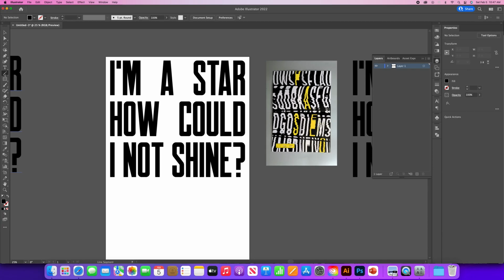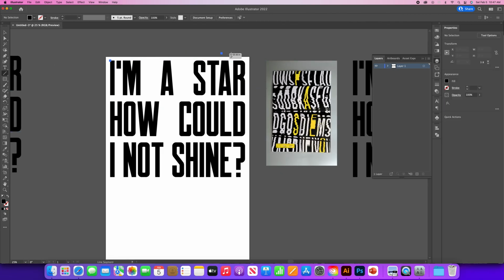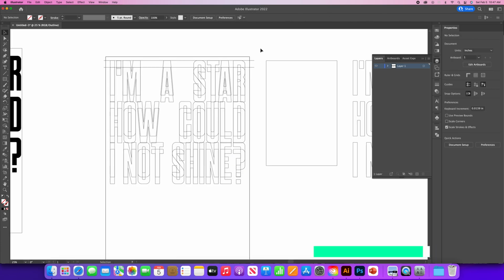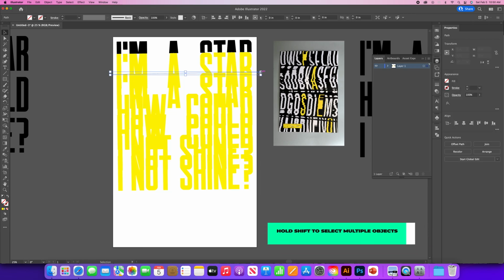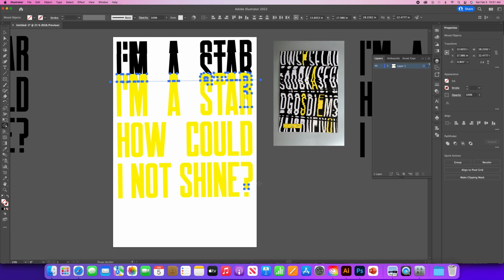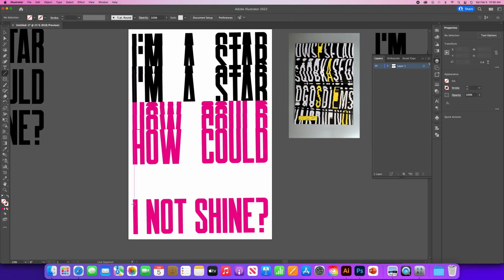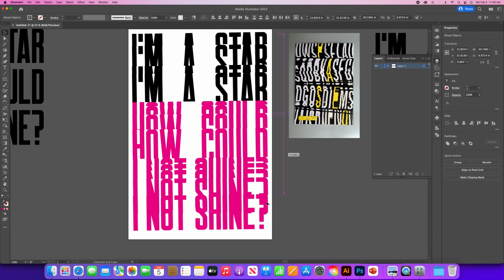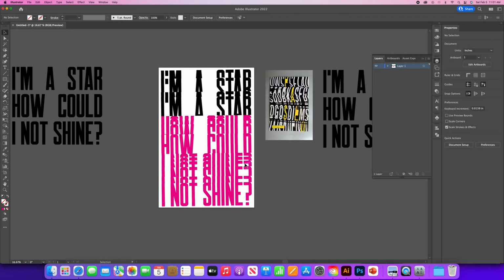Experimental Typography Tutorial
In this video I will walk you teach you how to create an experimental typography design using Adobe Illustrator